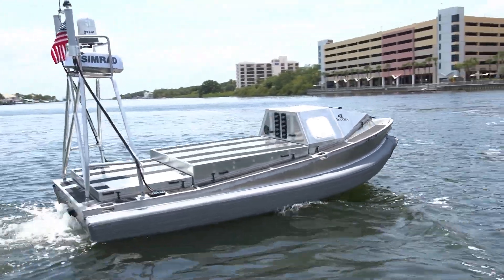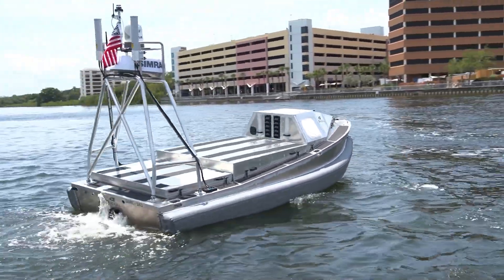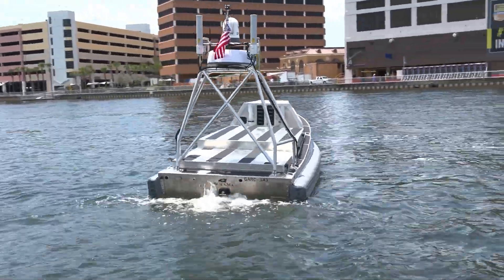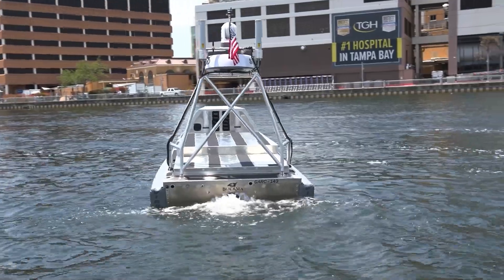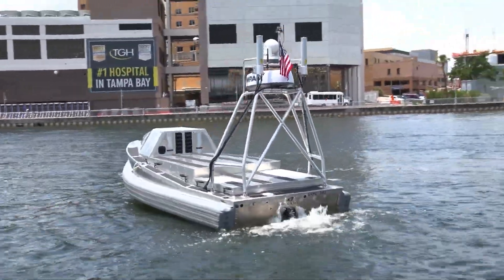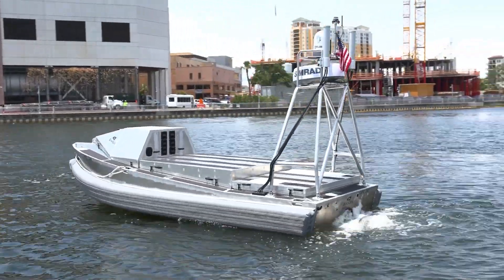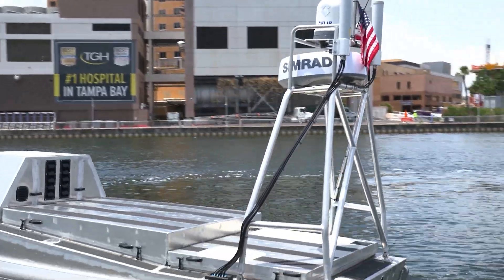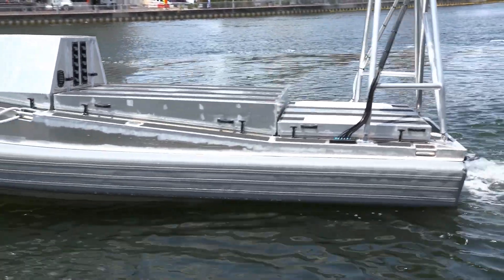GARC sUSV demonstrated at SOF Week 2025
The Global Autonomous Reconnaissance Craft (GARC) small, unmanned surface vehicle (sUSV) was demonstrated in the waters outside SOF Week 2025 in Tampa, Florida. During the event, BlackSea conducted demonstrations of the sUSV on 6–8 May at Dock Space 10 and surrounding waters.

The US Navy has been expanding the operation worldwide of the GARC. The approach aligns with the Navigation Plan 2024 (Project 33) and its determination to accelerate the integration of robotic and autonomous systems into the branch’s inventory up until 2027.

Currently in full-rate production with the service, the platform will be deployed this year in operations and military exercises in Europe, South America, Africa and Asia, according to BlackSea Technologies, the platform’s supplier.